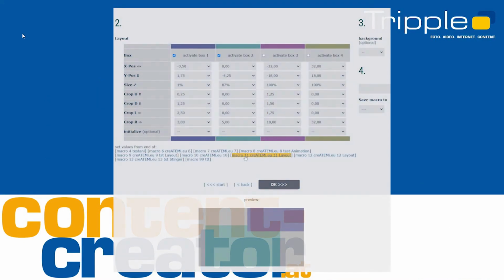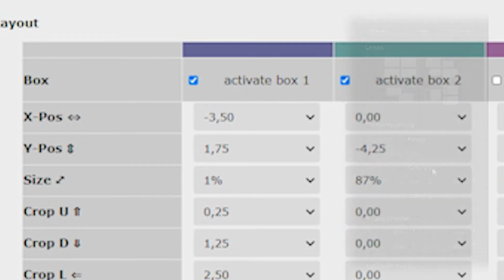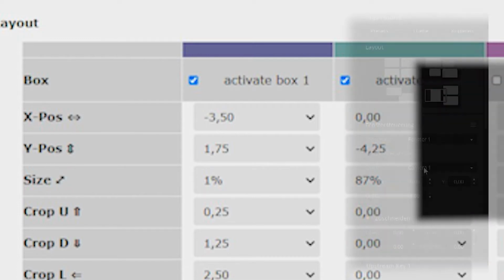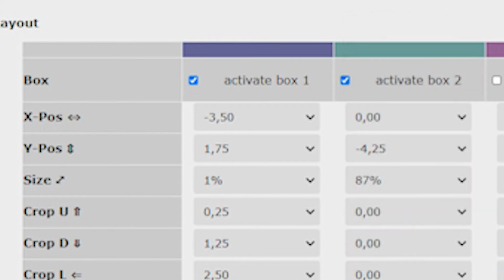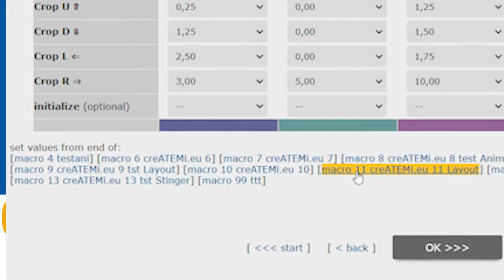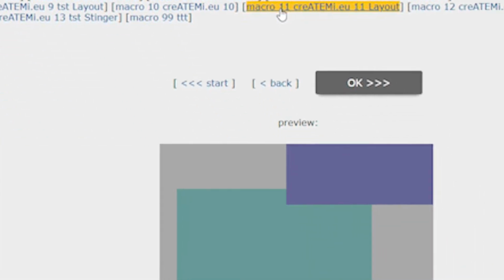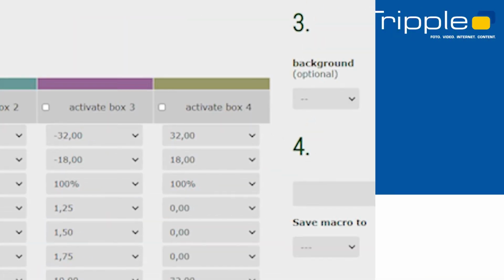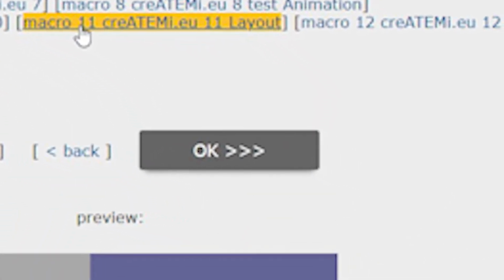supersource layout templates for atem mini extreme #3 [english] [CC#TV]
Tutorial #3
Generating macros for blackmagic atem mini extreme, that define supersource layouts and templates for animations for free with createmi.eu. This tutorial shows, how that works.

Video: Tripple.net